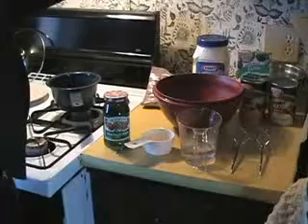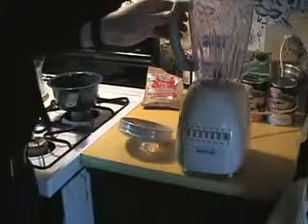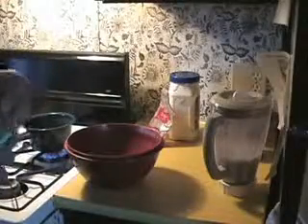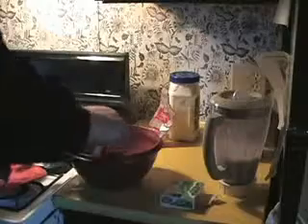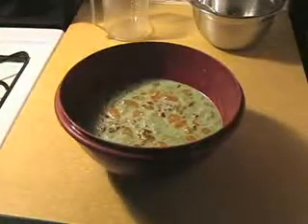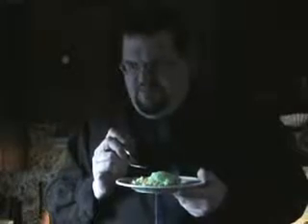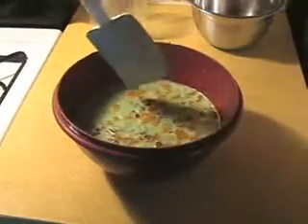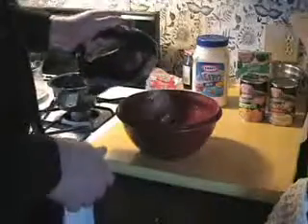Vintage Recipes Cooking #5- Mandarin Minted Mold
Let's try some more vintage gelatin!

I cook vintage recipes to see how they fare in a modern setting! You can find more recipes at vintage-recipes.livejournal.com, a community of people who enjoy exploring and discovering recipes from 25+ years ago.